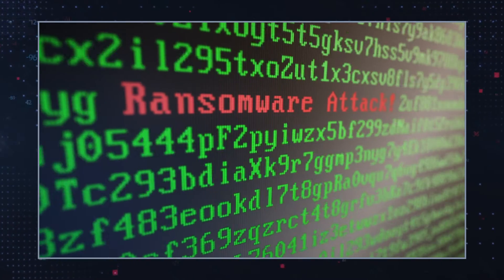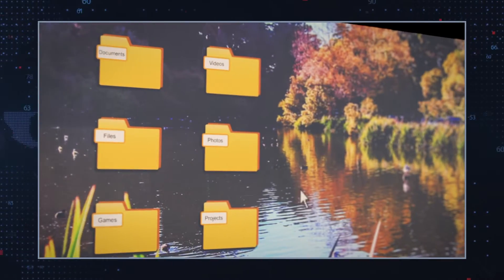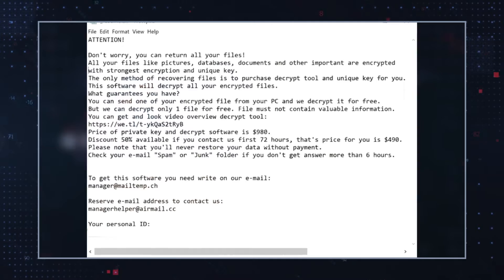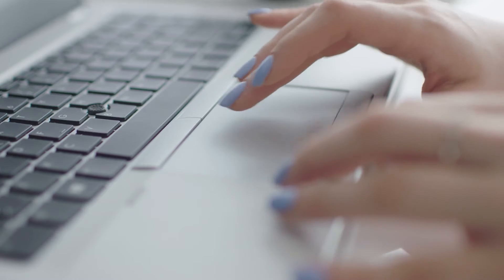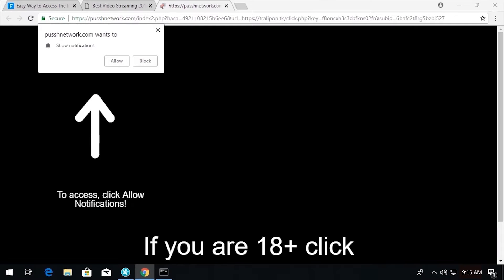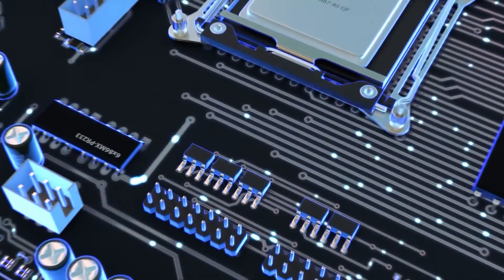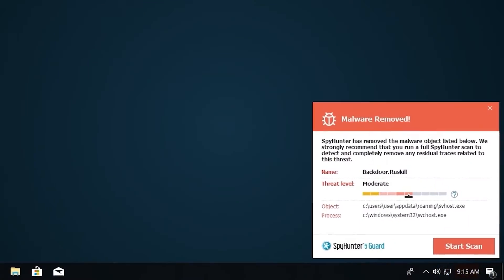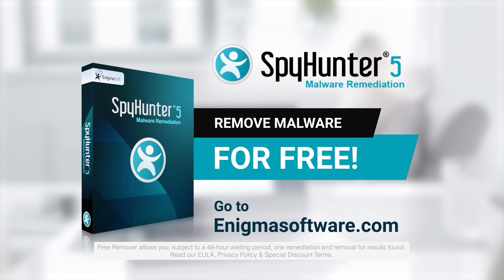TWIM Ep69 Pt3: WIOT Ransomware Joins Dangerous STOP/Djvu Family Of Ransomware Threats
WIOT Ransomware Joins the Evergrowing STOP/Djvu Ransomware Family.

It seems like here on This Week in Malware, we are discussing a new variant within the STOP/Djvu Ransomware family on an almost weekly basis. This prolific ransomware group shows no signs of slowing down, and one of the more recent additions to the family is WIOT Ransomware.

WIOTRansomware is identifiable by the fact that it appends affected files with the '.WIOT' suffix. This strain of ransomware is identical to the other members of the STOP/Djvu Ransomware family. Like most ransomware strains, it spreads mostly via spam emails, social engineering, and compromised websites.